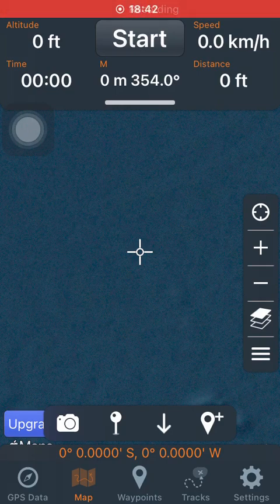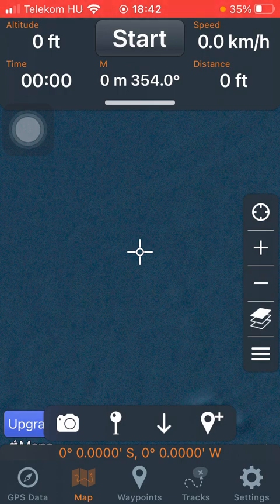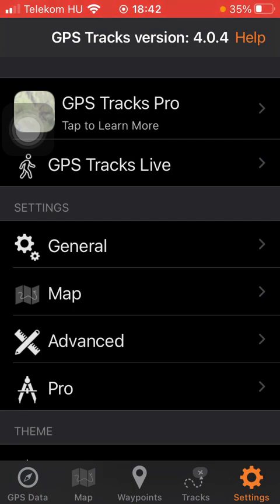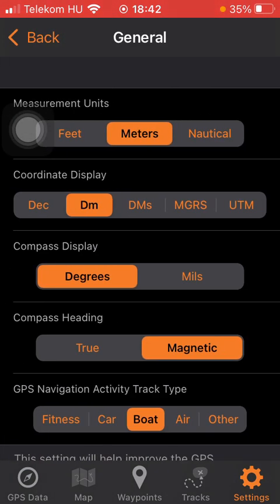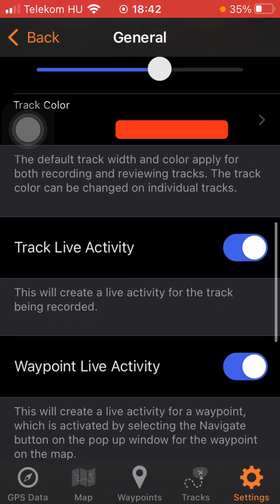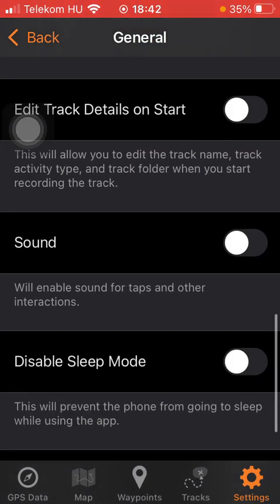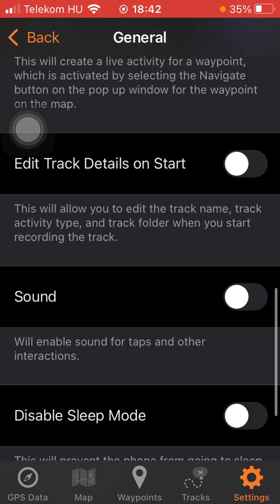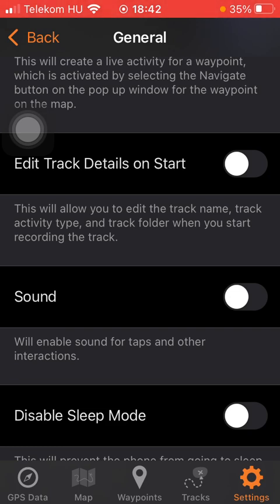How to enable sound effects and the sound on GPS Tracks?